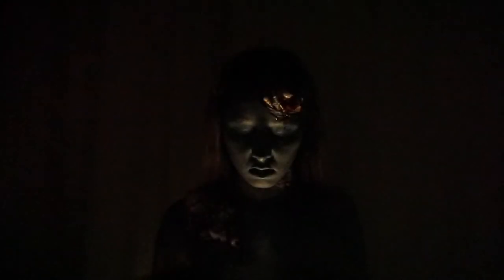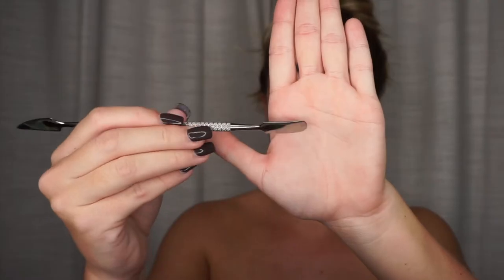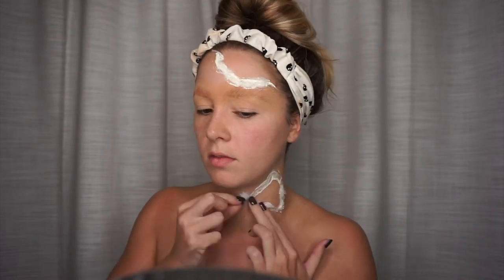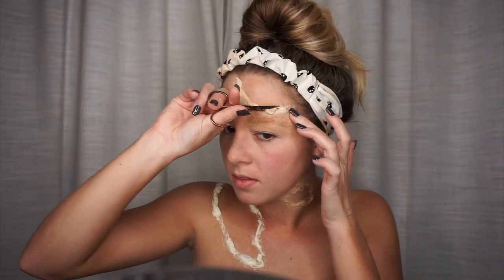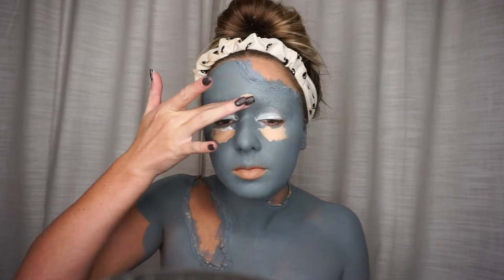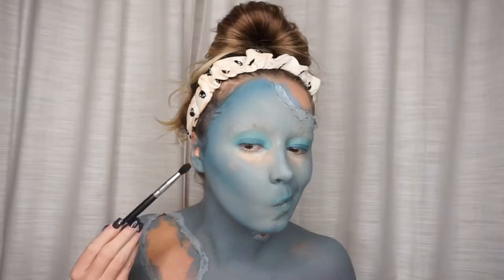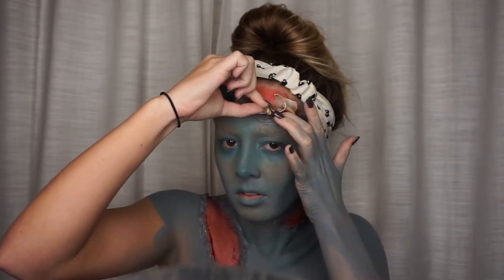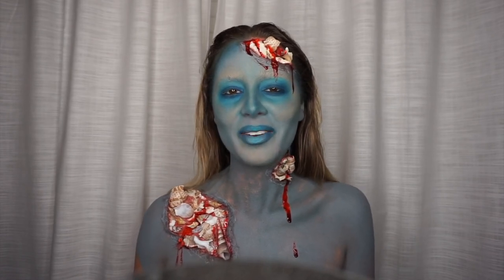HALLOWEEN MAKEUP TUTORIAL 2017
I had so much fun creating this halloween creature.

xoxo